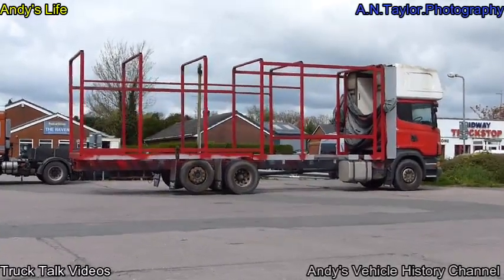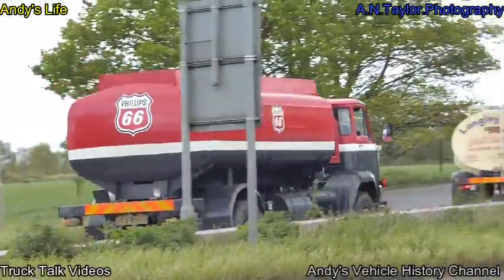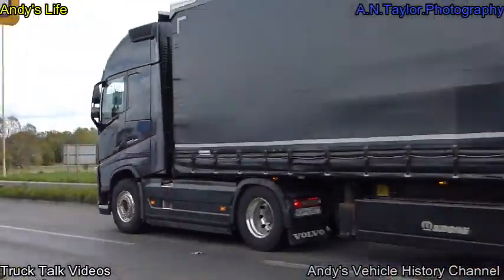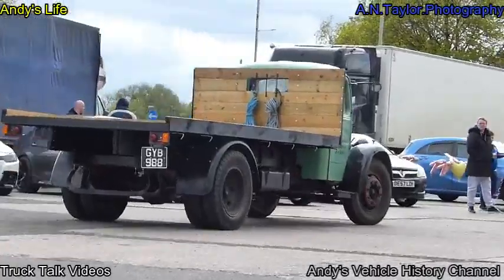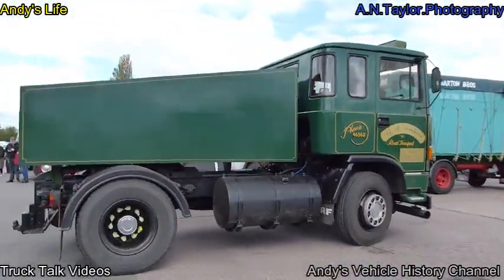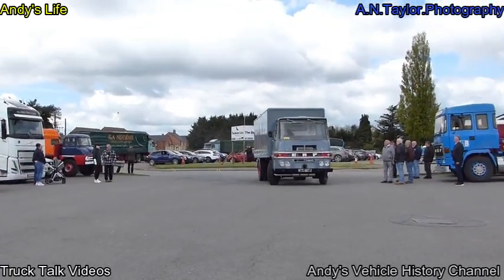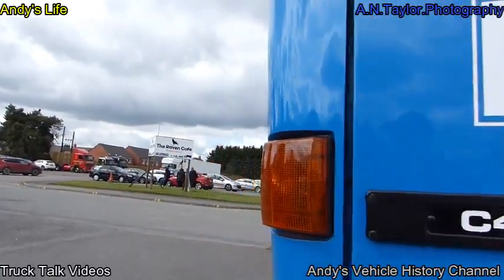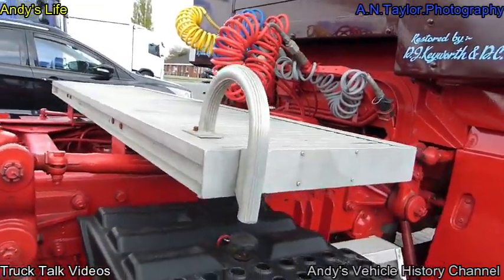The Cheshire Run Part 3 2024